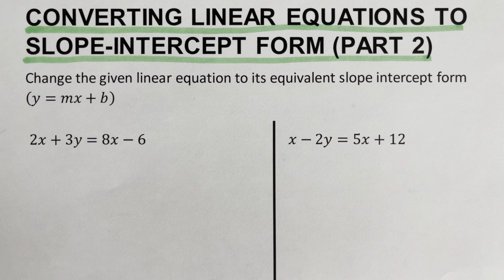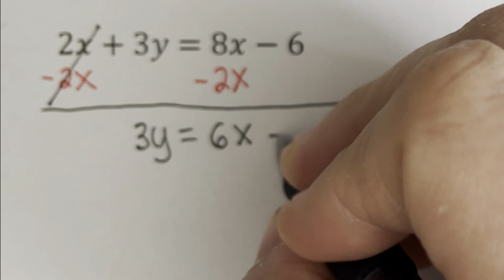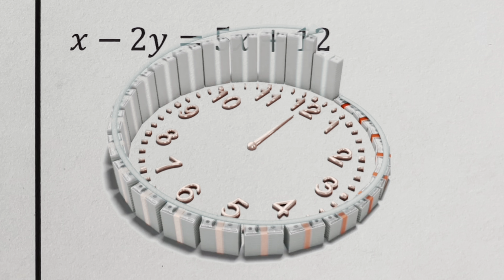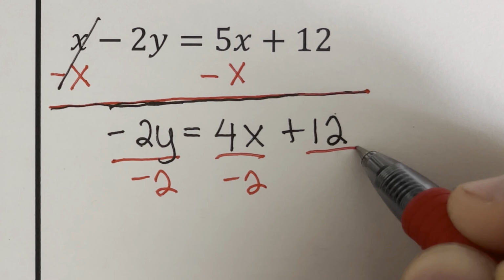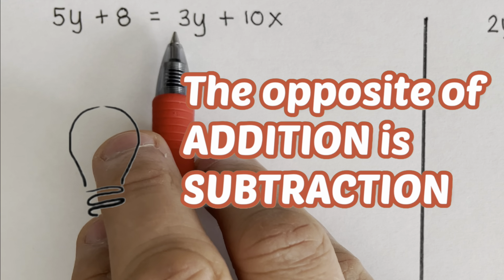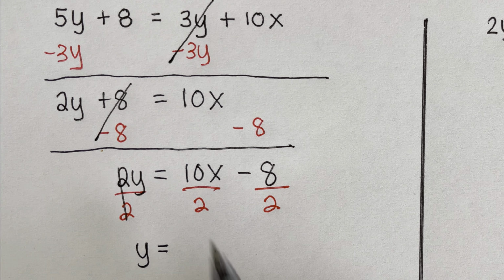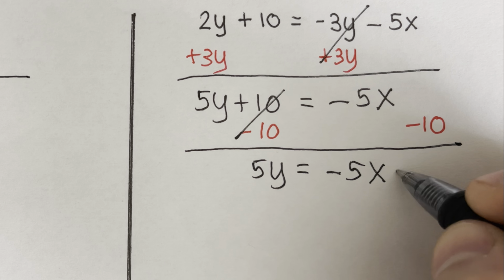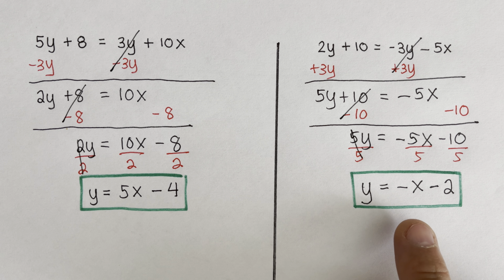Converting Linear Equations to Slope-Intercept Form (Part 2)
This video will show the detailed step by step method in changing a given linear equation to its equivalent slope-intercept form.